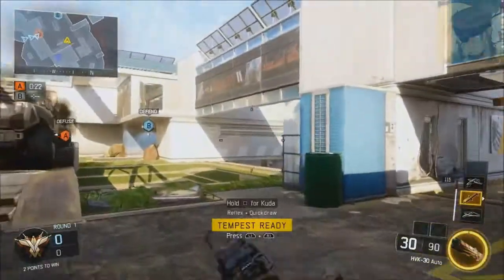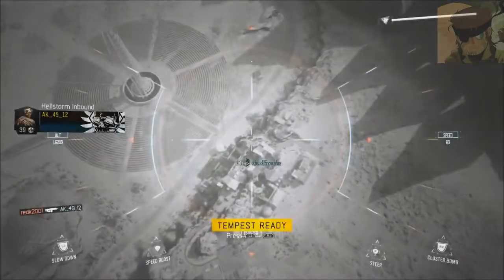Call of Duty: BLACK OPS 3 - "100+ KILLS!" - Multiplayer Gameplay (COD BO3 COMMENTARY)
New video! Hit "LIKE" if you enjoyed! :)

BLACK OPS 3 is finally here! After months of preparation and intensity, we can now finally play BO3! I have an insane 100+ KILLS gameplay right here on DAY ONE!

-Adam

Video uploaded by AdamSnake.

Video uploaded by AdamSnakee.